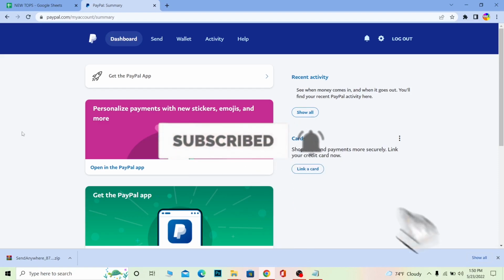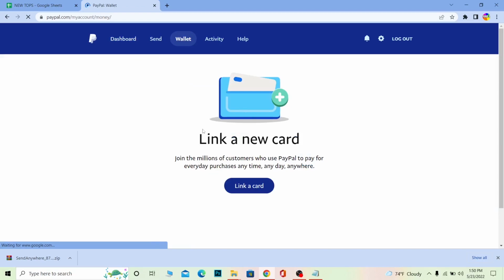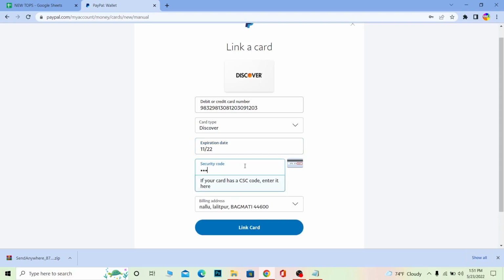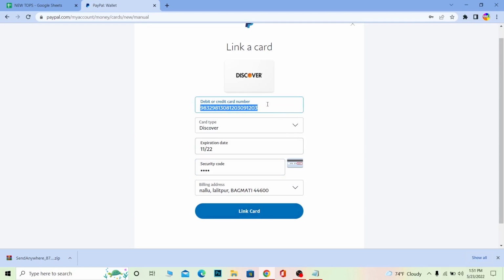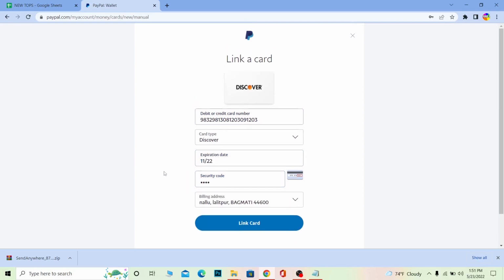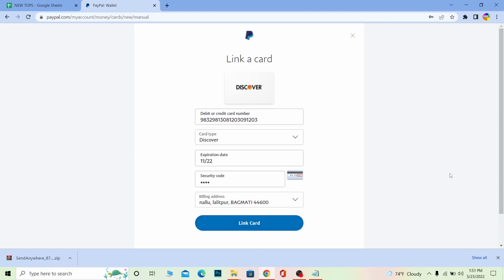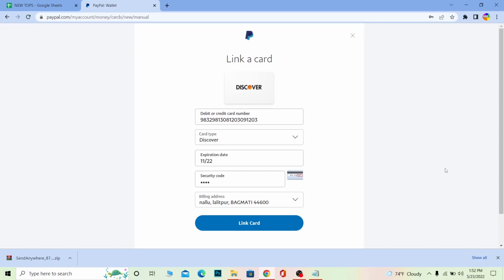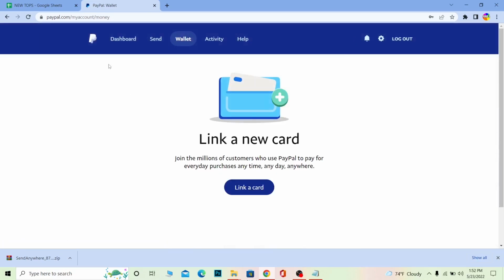How to Use and Redeem PayPal Gift Card Online 2022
Confused about how to how to use and redeem paypal gift card online? This video explains the exact steps on how to redeem your paypal gift cards online. Make sure you watch the video till the end to learn it in much detail.